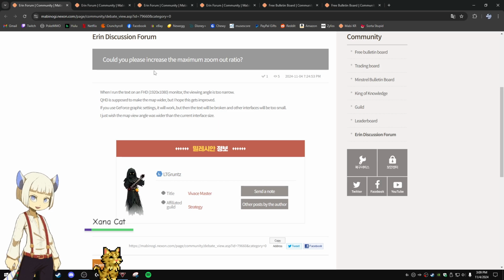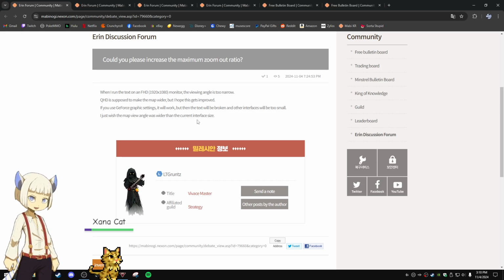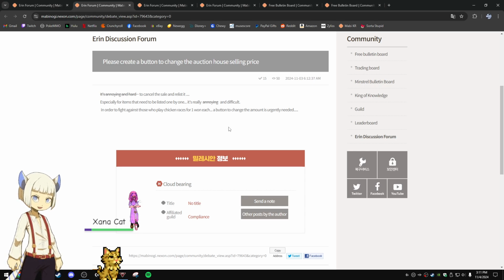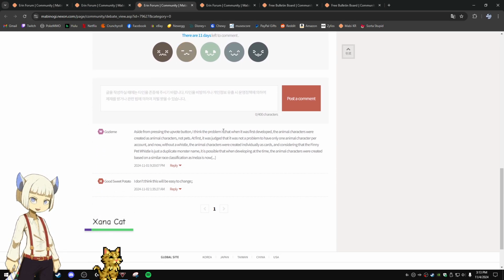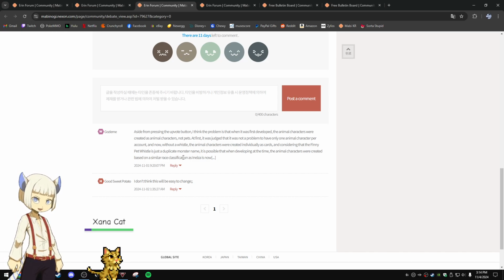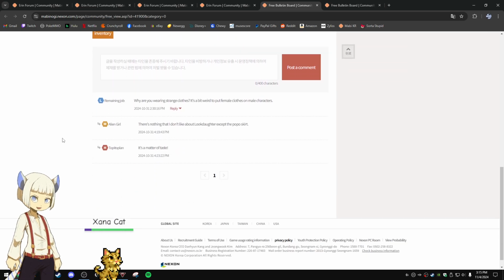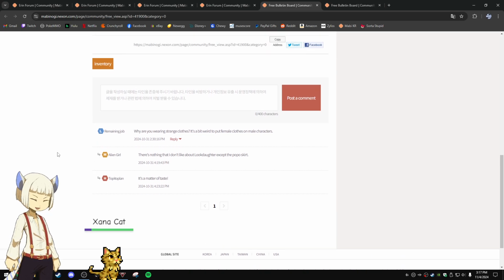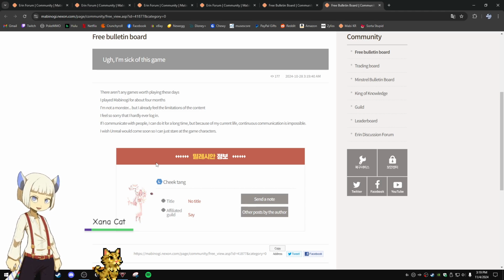Mabinogi - Korean Forums (Part 9)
Want to Zoom Out even more? Should we be able to change a Auction Price? Do Pet/Animal names really matter? Are Giant Shoulders more dislocated? Want more Eluned Outfits?

Music: NPC Piaras from Mabinogi and is owned by Nexon and HanStone